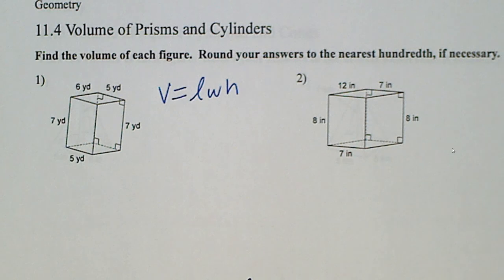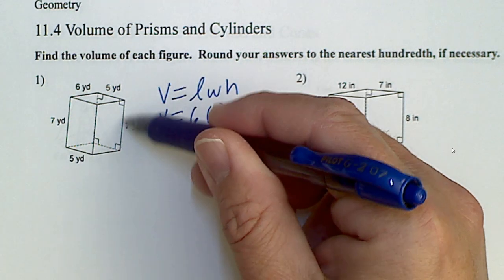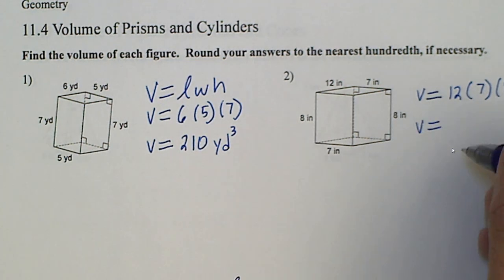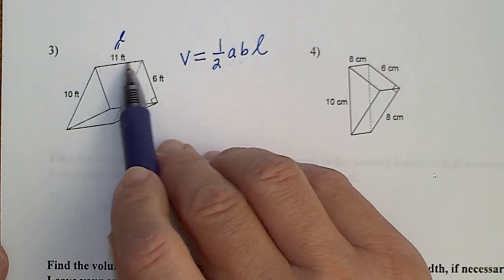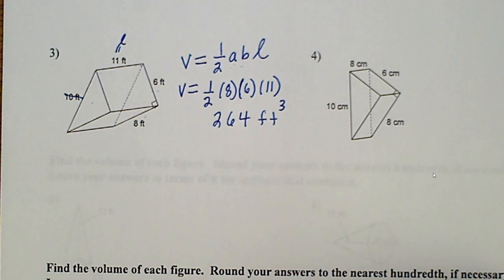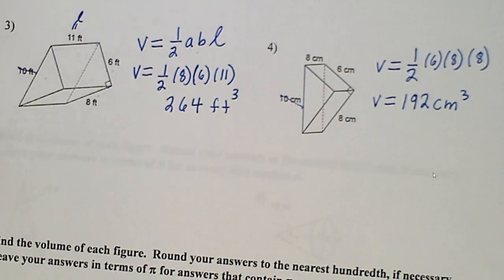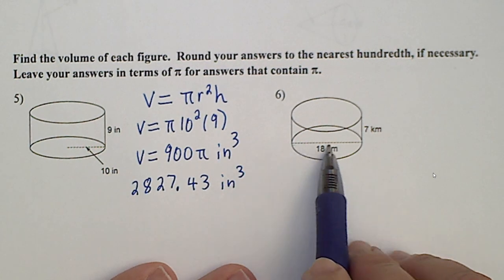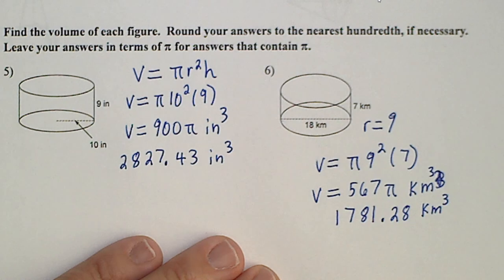11.4 Notes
Calculate the volume of regular prisms and cylinders